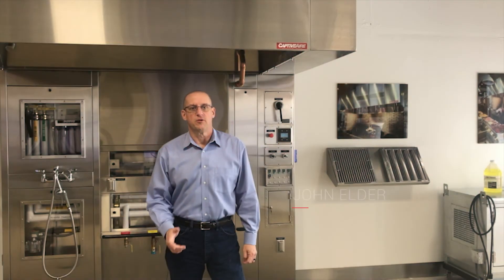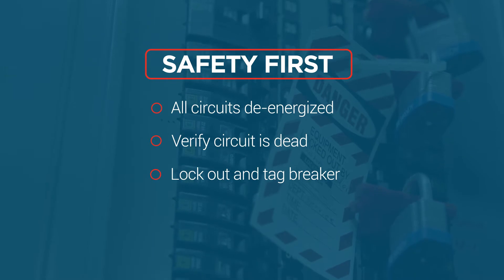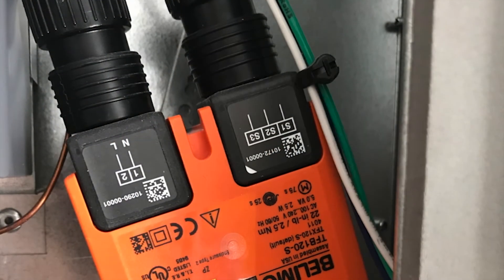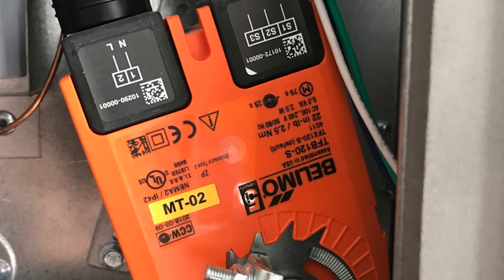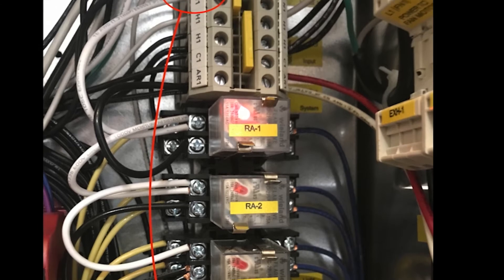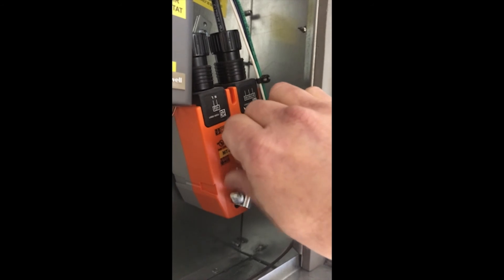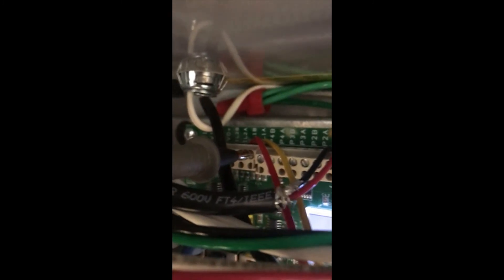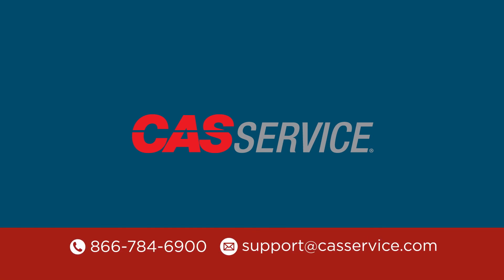Makeup Air Unit Interlock Fault Troubleshooting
CASService explains how to troubleshoot the makeup air unit interlock fault and provides some tips for resolution.

00:00   Intro
00:07   Safety
00:29   Makeup Air Unit Interlock Fault
00:55   Fault Causes
02:10   How the Interlock Works
03:19   Troubleshooting
05:24   Closing